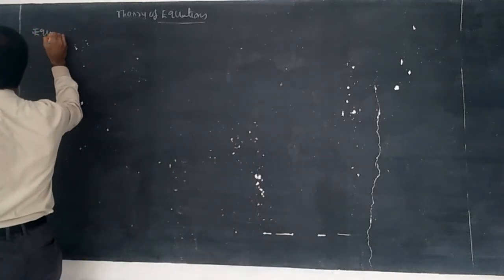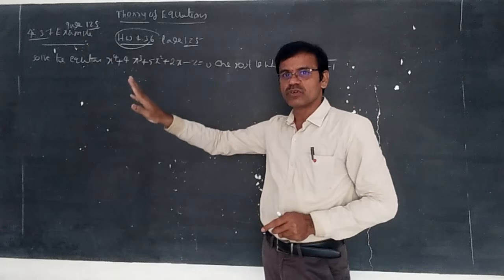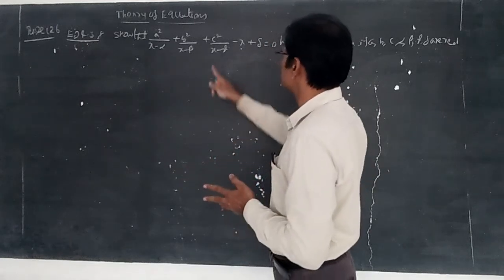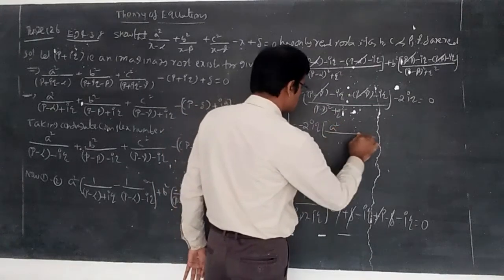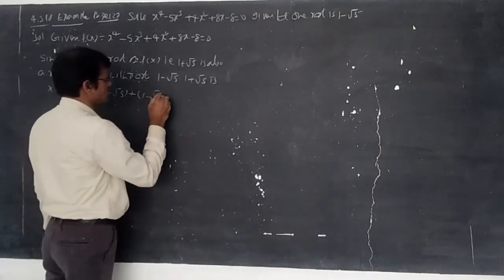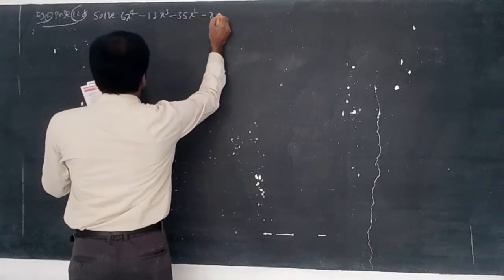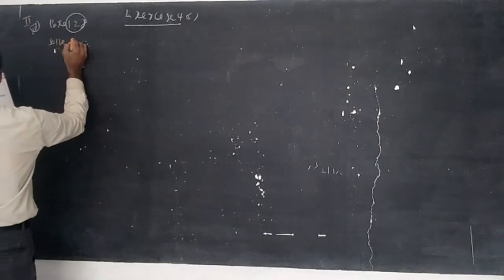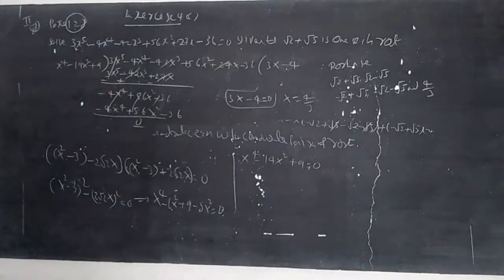Day-23 Part-2 Sr IIT-JEE Maths 2A Theory of equation theory, concept of Ex 4C VID20200827112517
VID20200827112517 Day-23 Part-2 Sr IIT-JEE Maths 2A Theory of equation theory, concept of Ex 4C